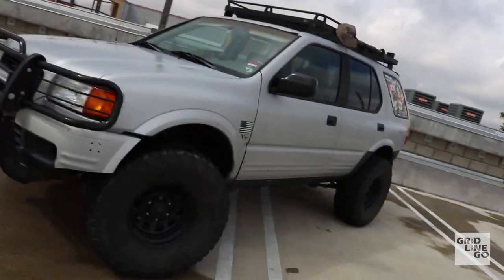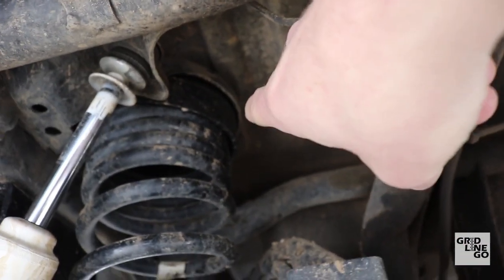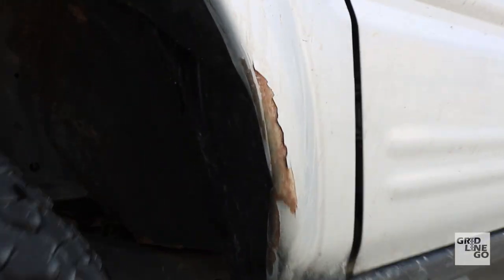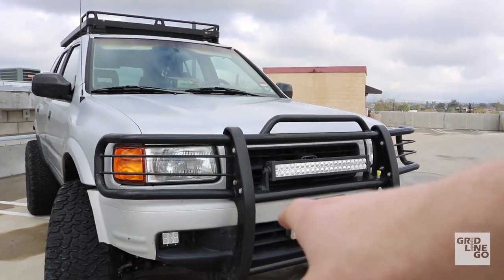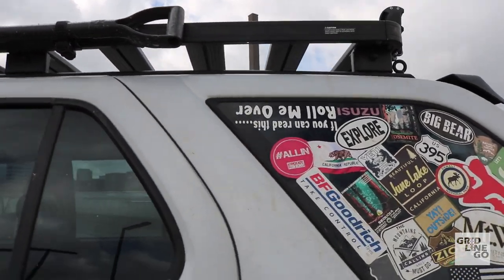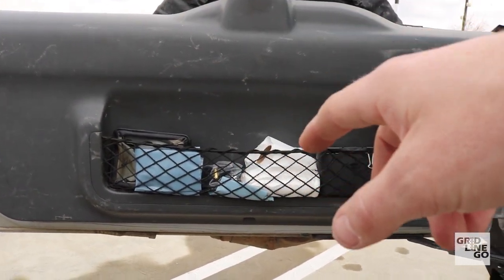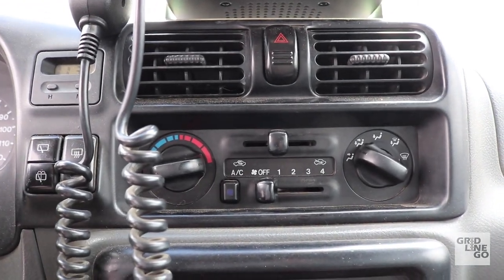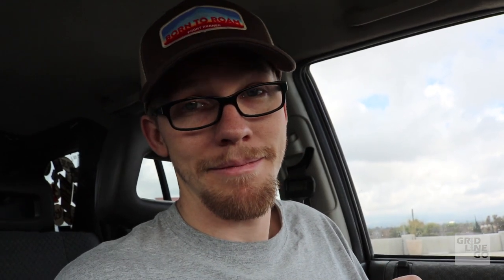Honda Passport Overlanding Rig: The Honduzu in Depth Walk-around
I get asked a lot what I've done to the Honduzu and where I got some of the parts. Well, here's that plus a little more. If you asked me, it's likely I sent you this link...  ***Parts List Below***

What's up fellow car enthusiasts! If you haven't seen our last episode, check it out! In this weeks episode I do a full in depth walk-around of the Honduzu/Doozie. This is my weekender / offroad rig / camping / overlanding (jk...I know what you're thinking if you saw our last episode) rig. I absolutely love this thing and I have no idea why it isn't more popular. It's cheap, its 4 wheel drive, and comparable to Toyota 4Runner if you ask me.

If you're interested in the parts and accessories I am talking about, here is a list I have compiled, I apologize for the missing info on a couple of them...
Pod Lights - 18W Flood/Fogs and Camp Lights

Light Bar

12v Power Source/USB

Coil Spacer - 1"

Lift Springs - 912

Inner Tie Rods - Recommended

Upper Ball Joints - Recommended

Lower Ball Joints - Recommended

Cobra CB Radio

Flash Light

Wheels - 15x8, 6x5.5

Tires - 33x12.5x15

-Updated-

Front Shocks - #915510 ProComp ES9000
Rear Shocks - #922510 ProComp ES9000

Rear Upper Bent Link

Part# MIA - Darlington OffRoad
   Suggested - Classic City Overland